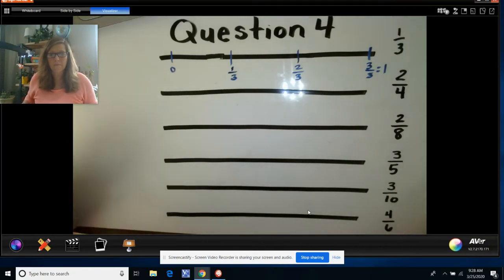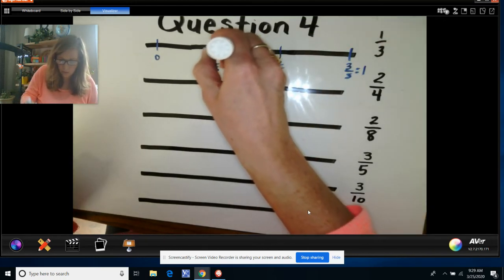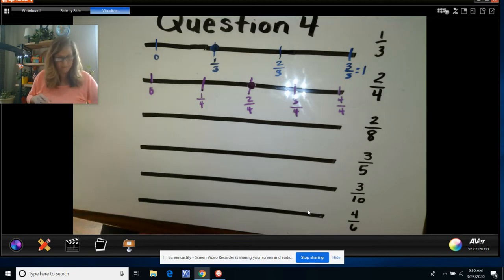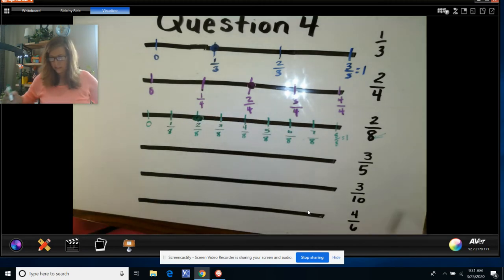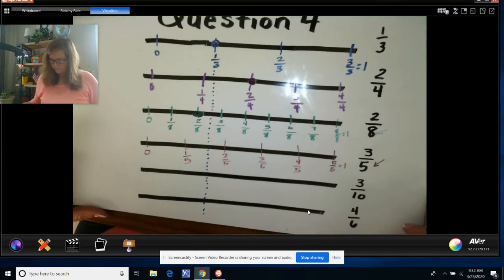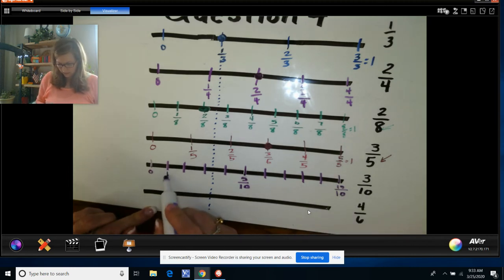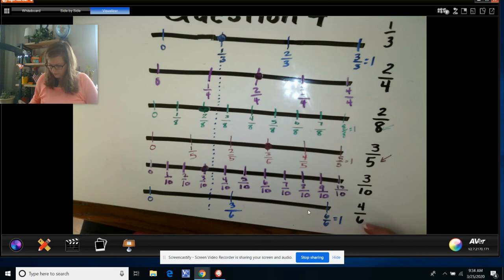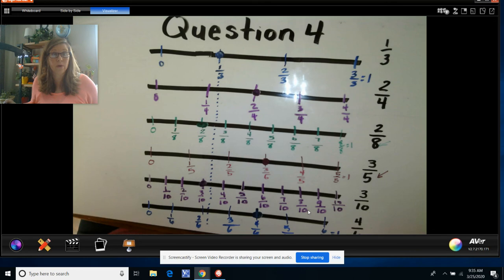Untitled: Mar 25, 2020 9:36 AM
Question 4